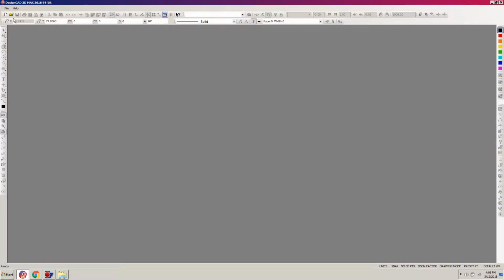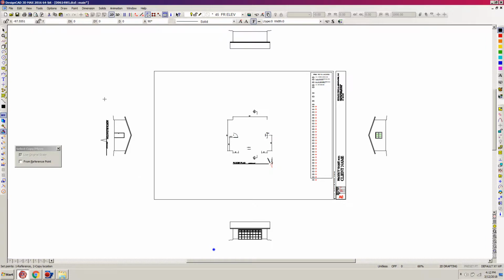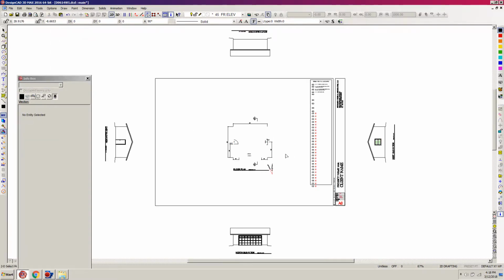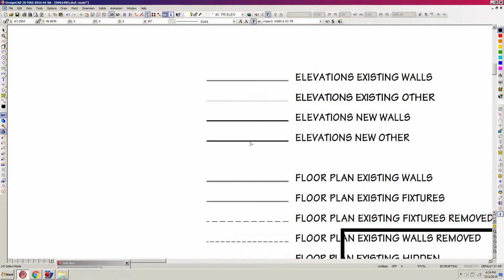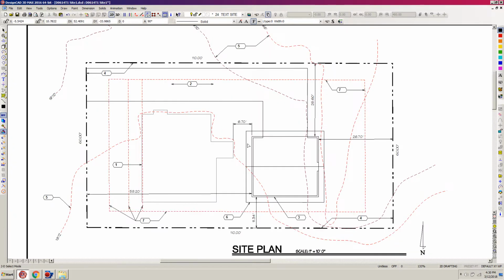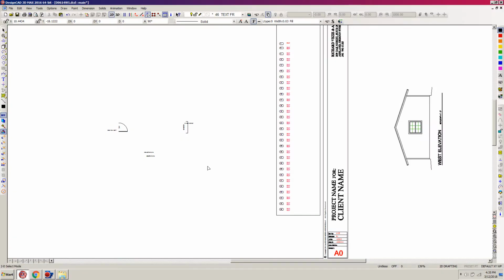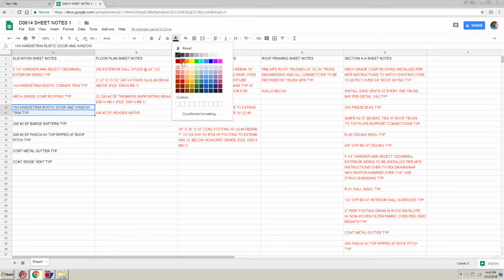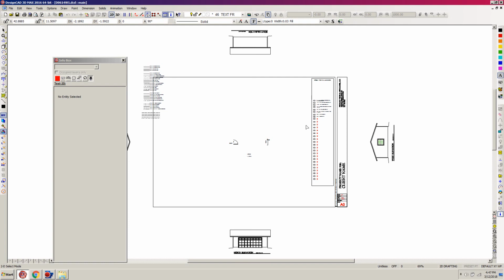Dcad Lesson 14A Elevations